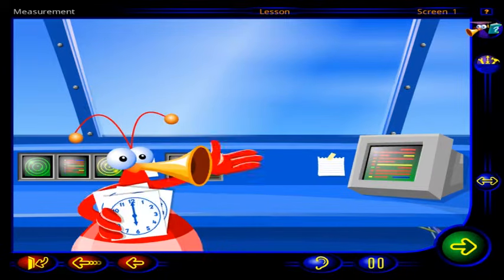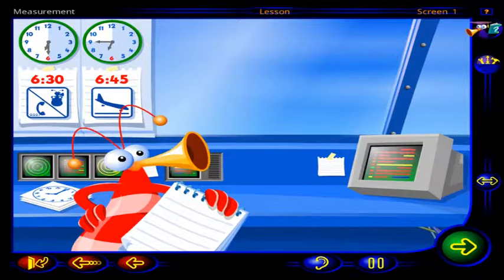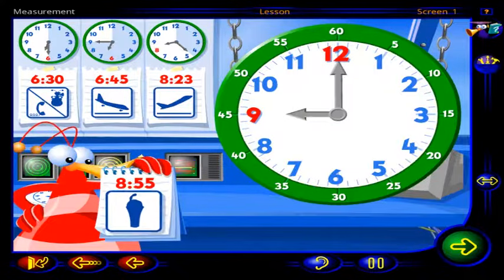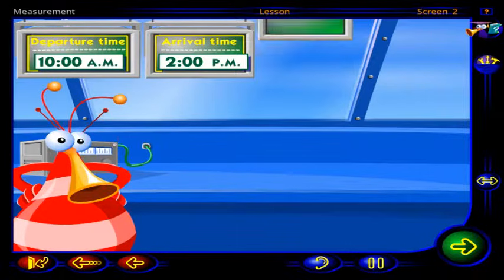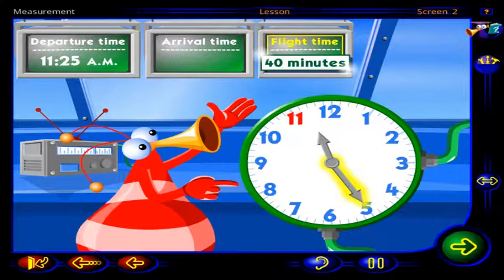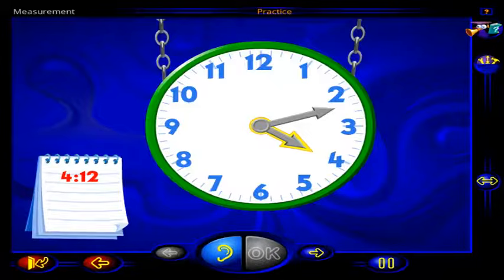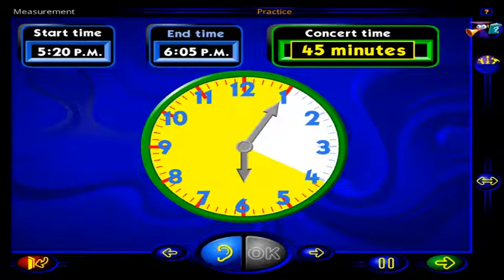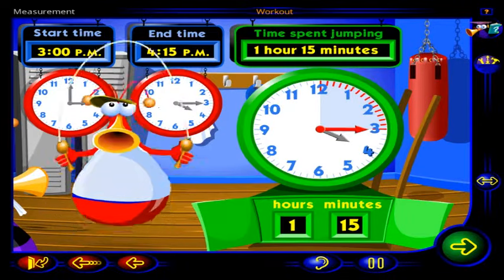Destination Math 2: Module 3: Unit 2: Time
This lecture is about defining clocks and time on the signs of an airplane. Enjoy!!